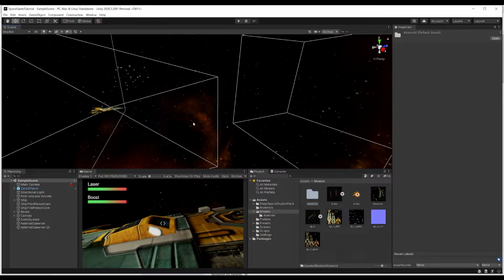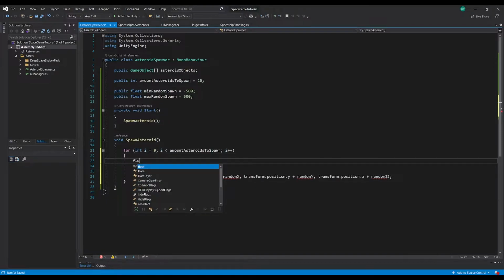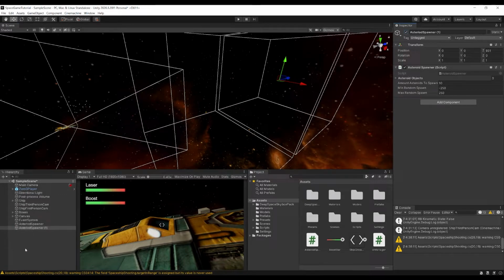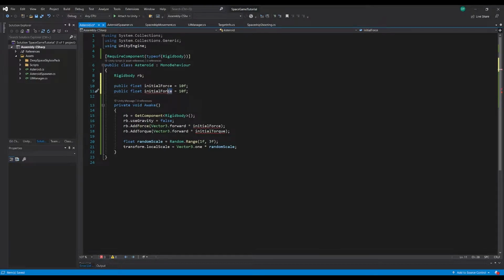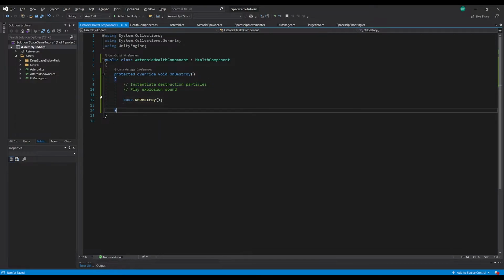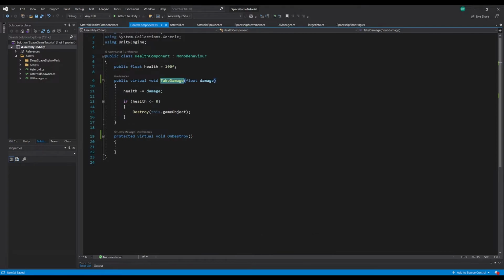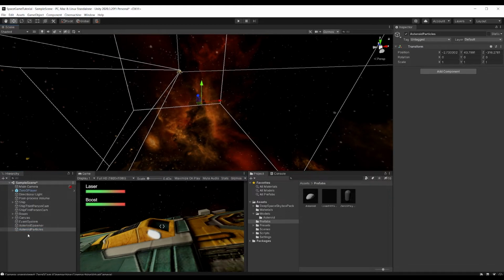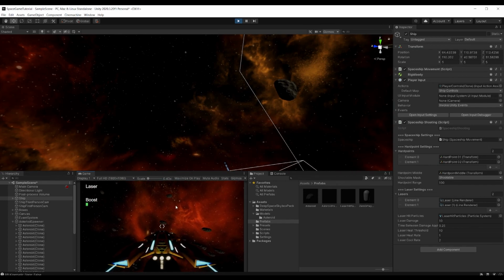Unity Asteroid Spawning & Mining (Asteroid Mining Pt.2) - Sci Fi Game Series Ep 5